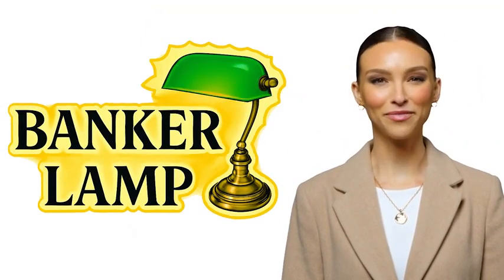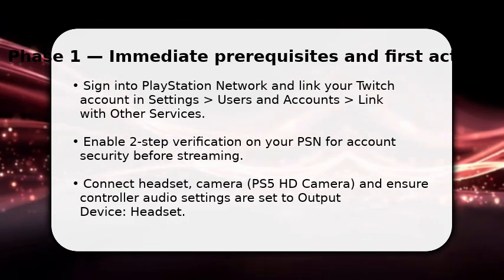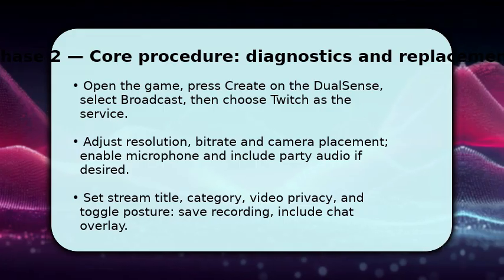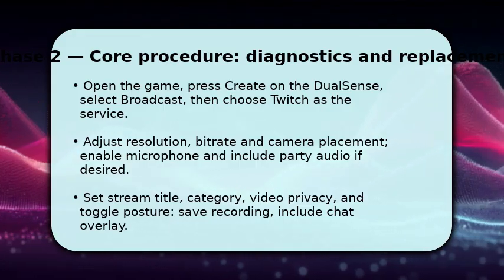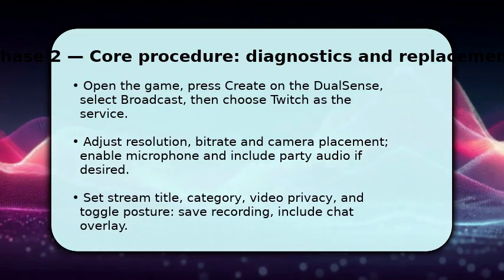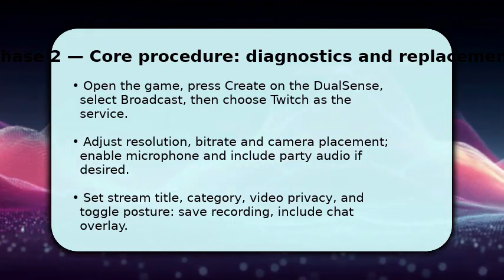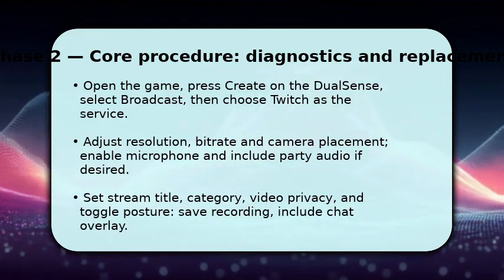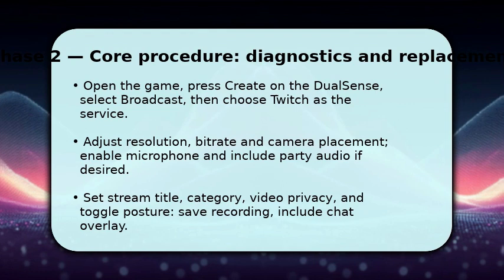How to Twitch on Ps5 (full Guide)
How to Twitch on Ps5 (full Guide) | 🔒 Surfshark VPN Deal — Stay private and secure. $1.99/mo + 3 Months Free ▸

Dive into the ultimate guide on how to Twitch streaming directly from your PS5. Discover tips and tricks for setting up, troubleshooting common issues, optimizing audio-visual quality, engaging with viewers, and monetizing your channel effectively.

Twitch, PS5 Streaming Guide, Stream on PlayStation, Optimize Twitch Quality PS5, Engage Viewers Ps5, Monetize Channel PS5